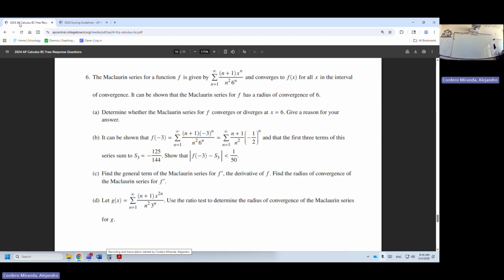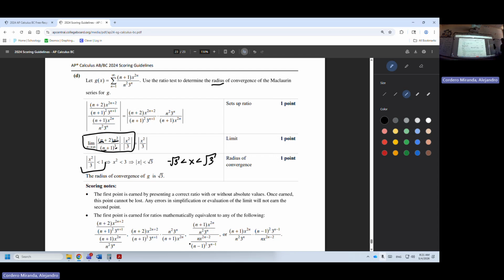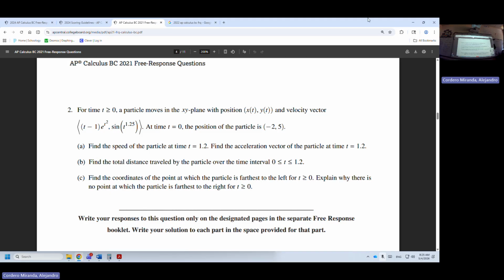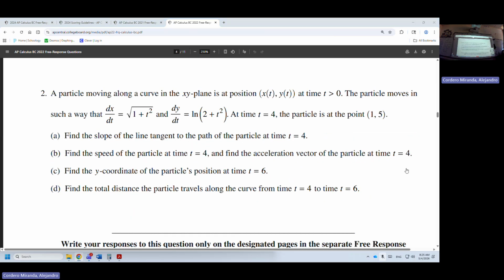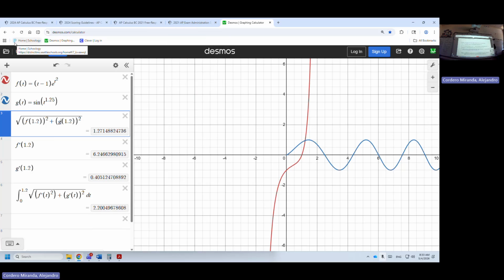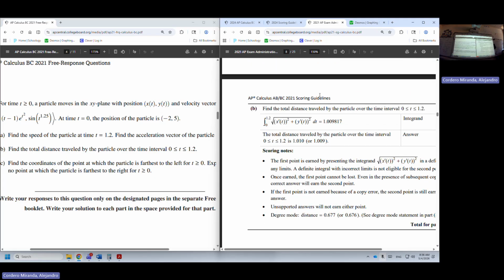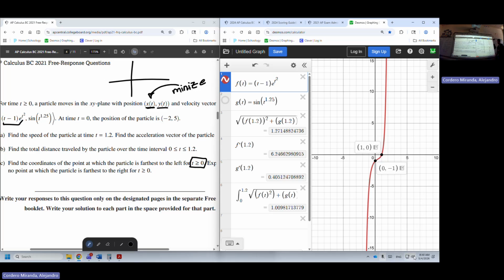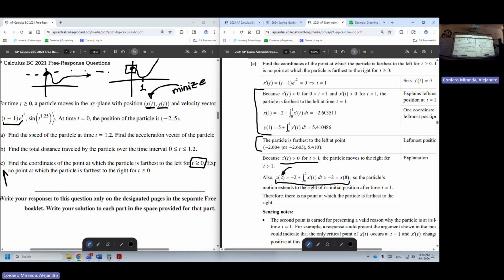(25-26 Calculus BC Sessions) 5/4 Review Session